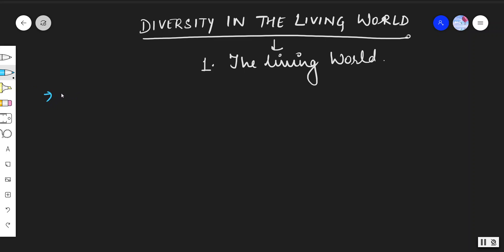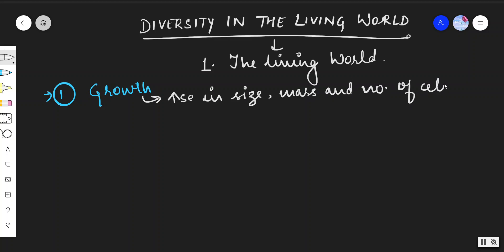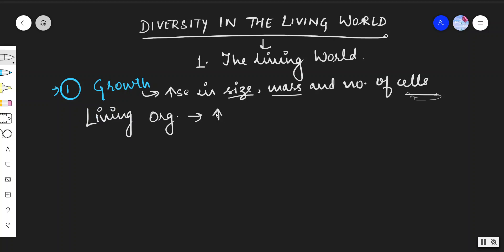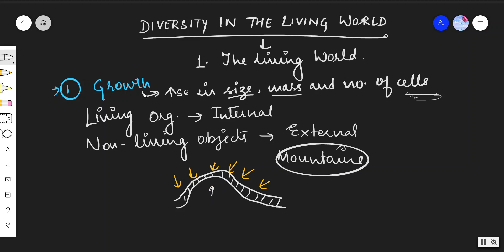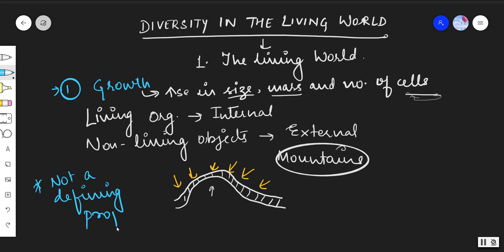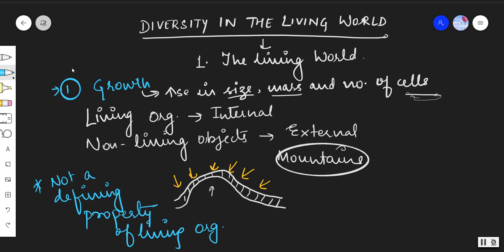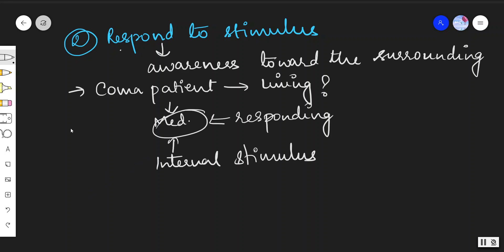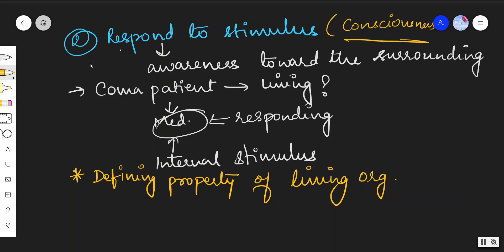Diversity in the Living World - The Living World - What is Living?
living organisms show some defining characteristics like consciousness, metabolism, and cellular organization.

If you want me to explain any particular topic related to Biology then please let me know I will try to make a video for that.